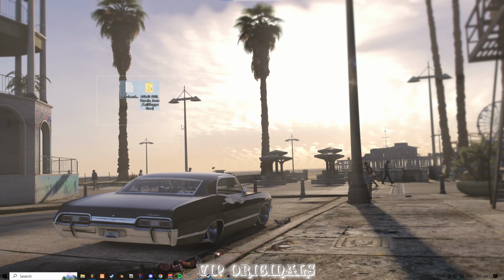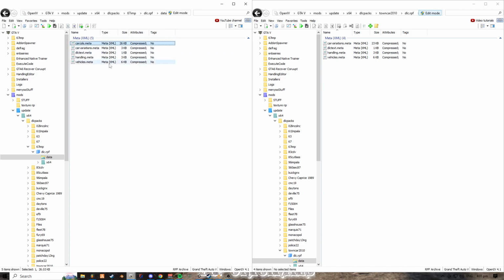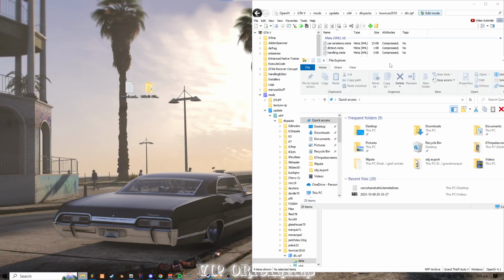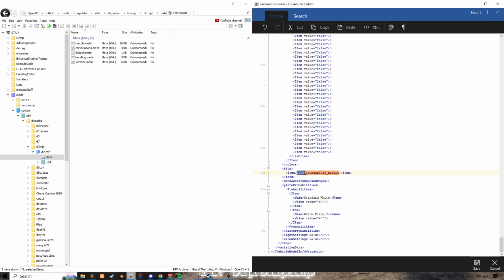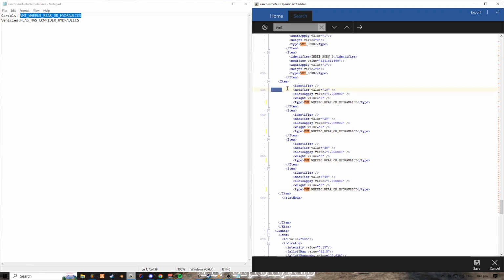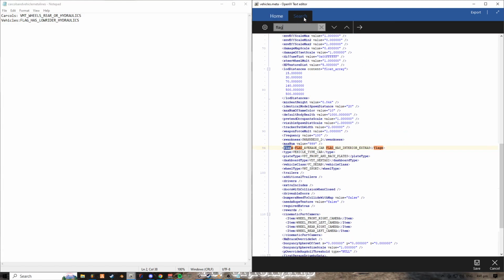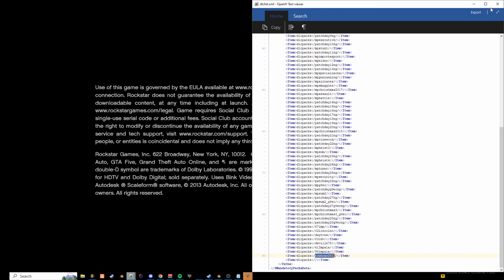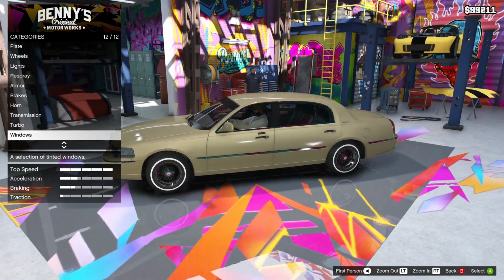How To Add Hydraulics To GTAV Mod! | Tutorial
Carcols: VMT_WHEELS_REAR_OR_HYDRAULICS
Vehicles:FLAG_HAS_LOWRIDER_HYDRAULICS